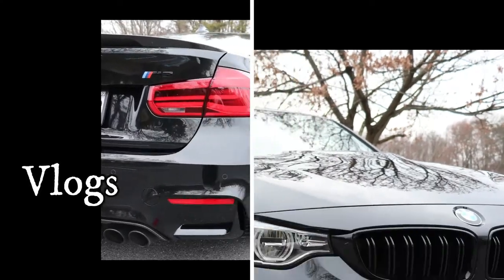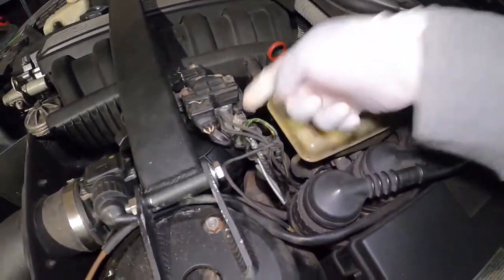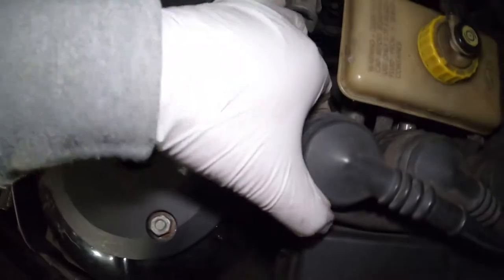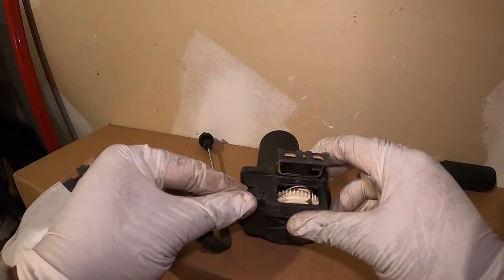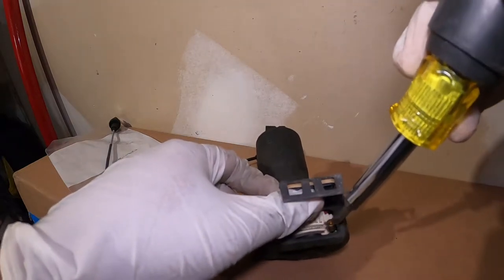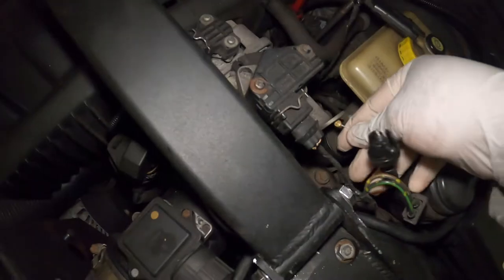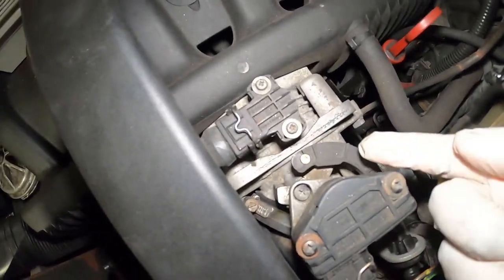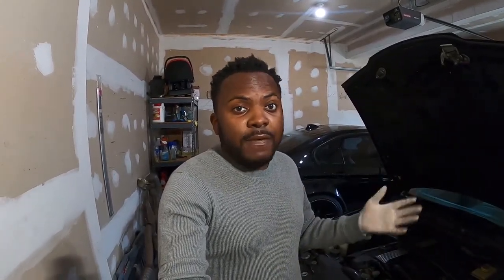How to Fix ABS and ASC Light on E36 BMW M3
ON this video, I fix the ASC and ABS light on my e36 BMW M3